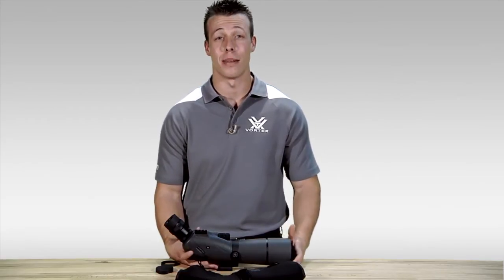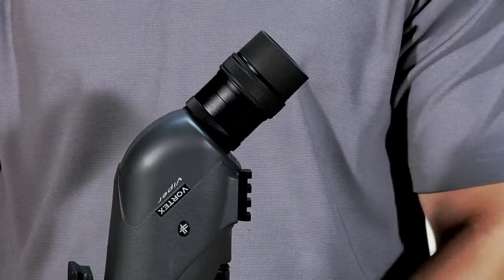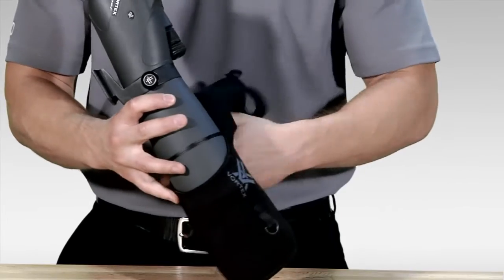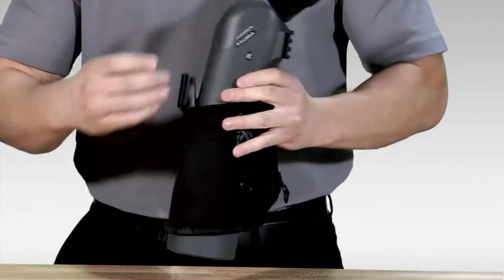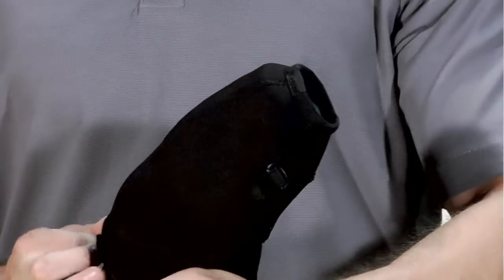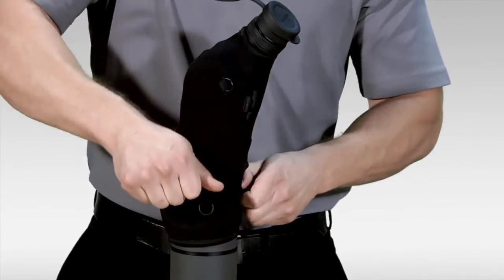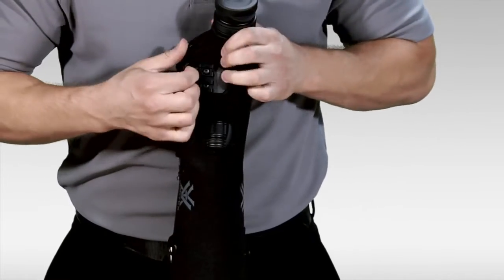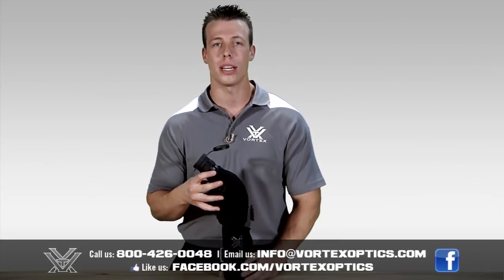How To Put a Fitted Case Onto a Spotting Scope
Instructional video on how to put a Vortex Fitted Case onto a Vortex Spotting Scope.